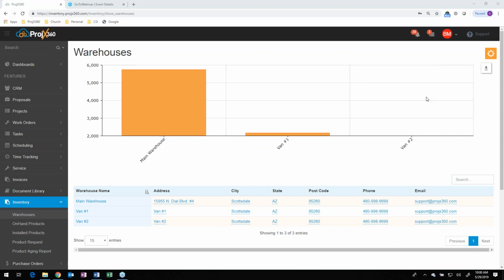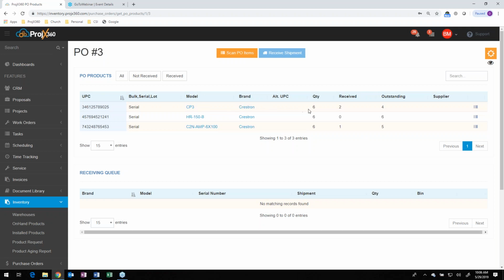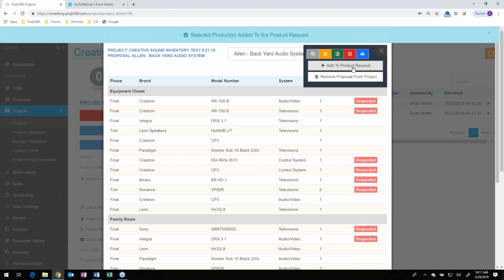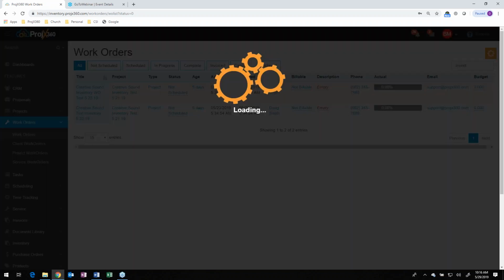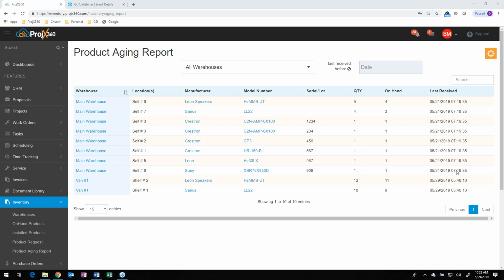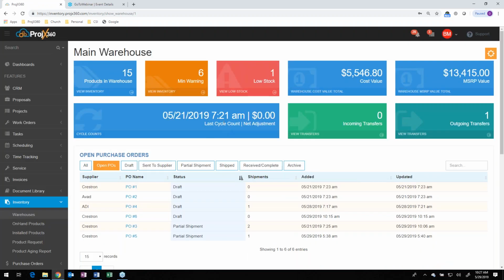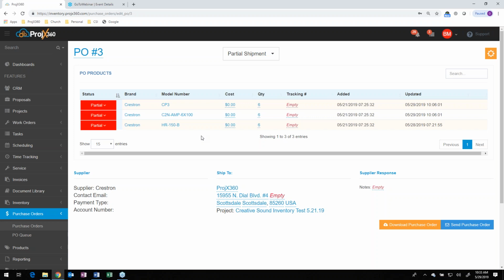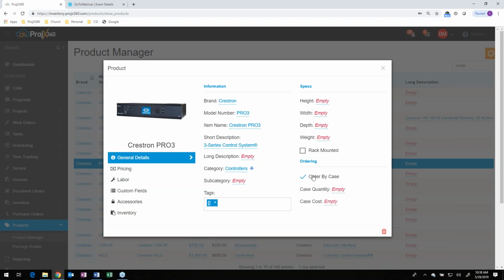ProjX360 New Inventory Management System 5/29/19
ProjX360 Inventory Management. Releasing June 24, 2019.